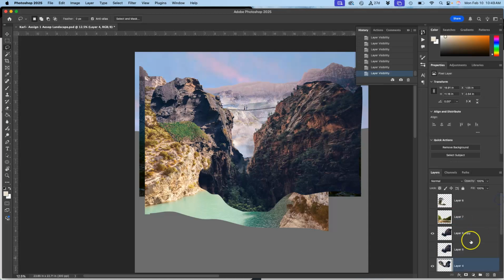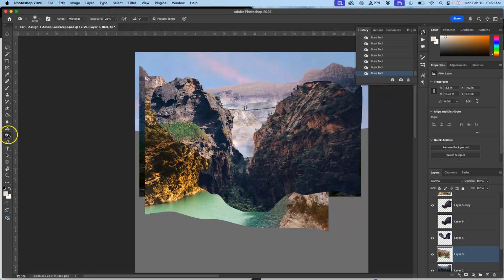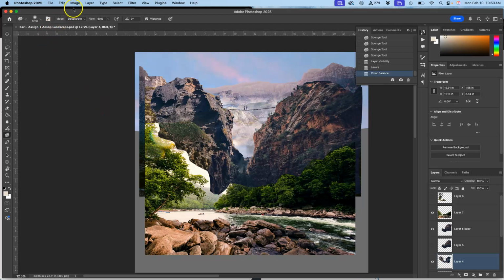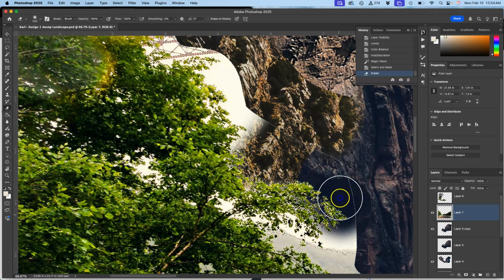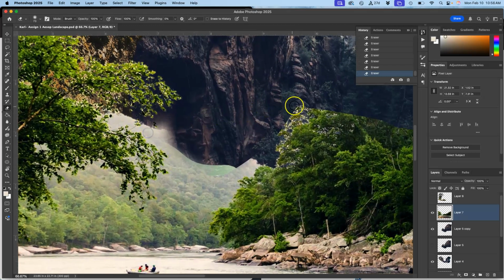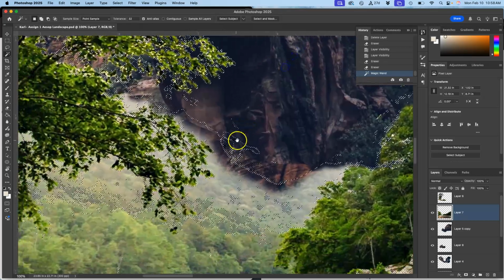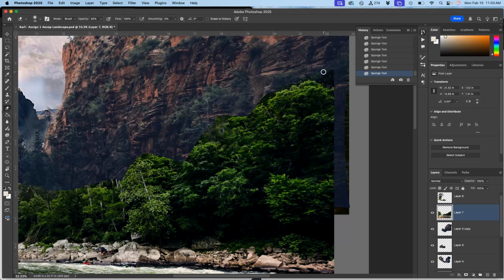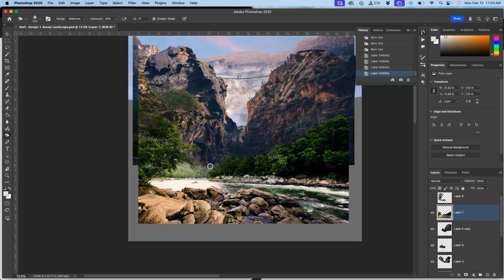9 More Blending and Refinement into the Foreground